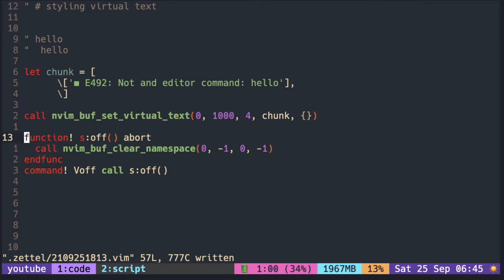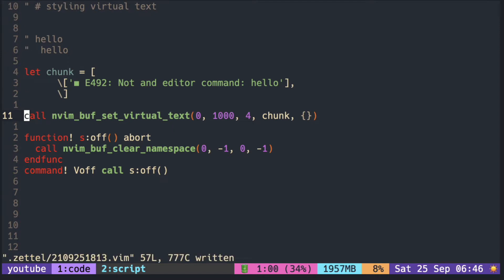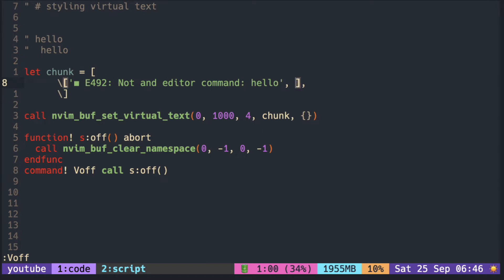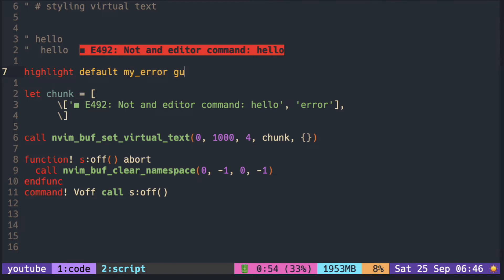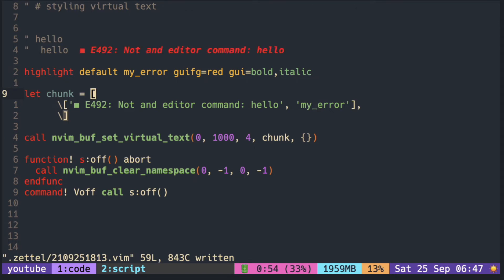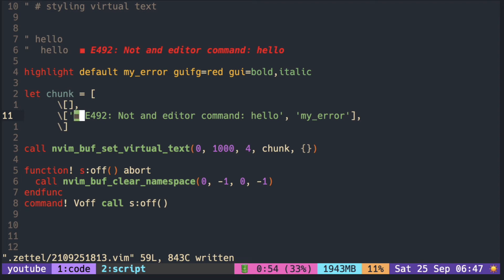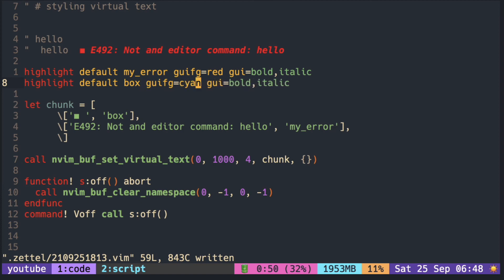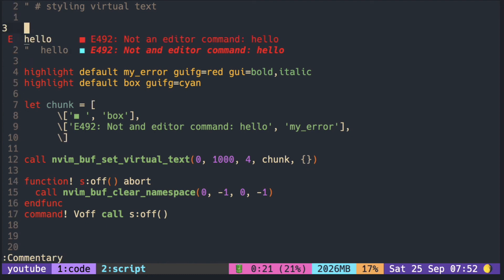Neovim API: Virtual Text ( styling the virtual text like LSP )